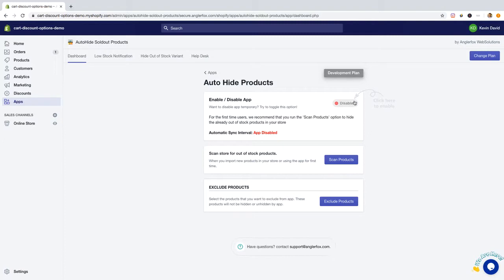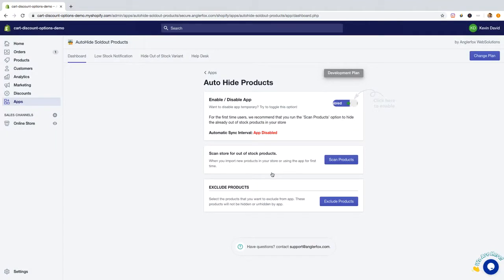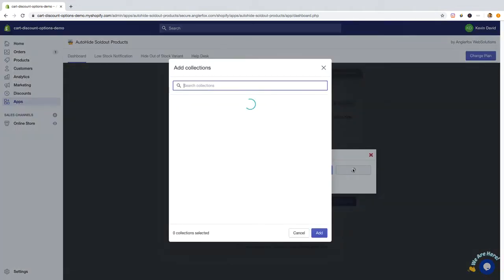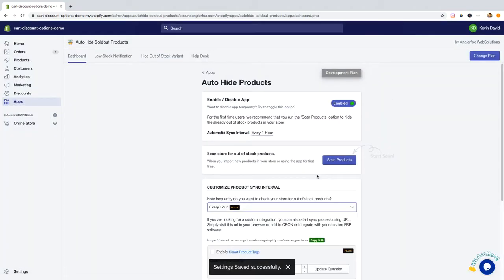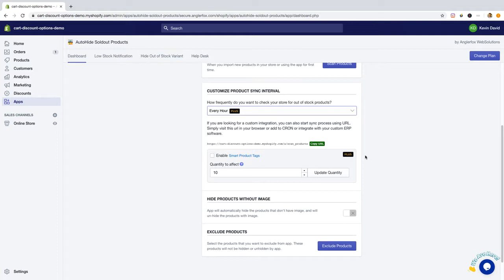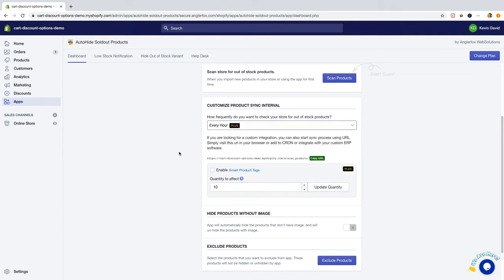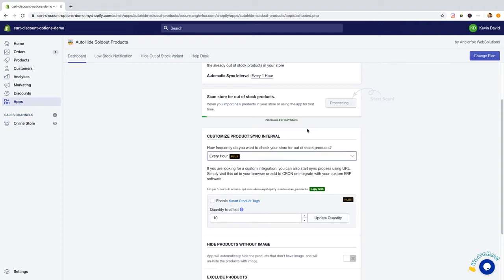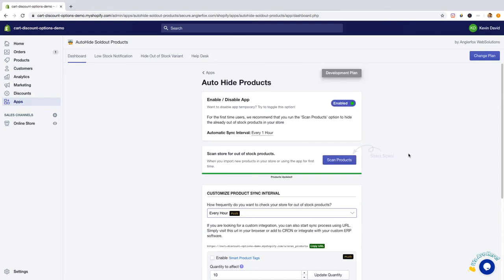AutoHide Soldout Products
Are you showing products to your customers, that they cannot purchase?

Do you have a store full of out of stock products that are difficult to manage?

We have a solution that helps you hide out of stock products and save your time of updating the products manually.

The app keeps all the products in sync and when the inventory of products are back in stock